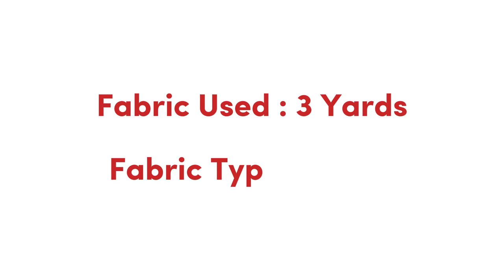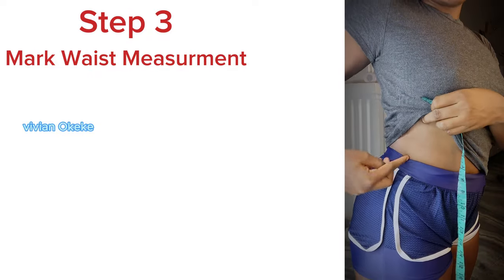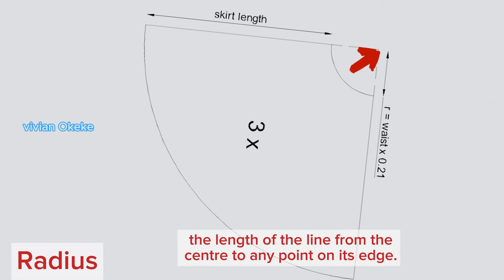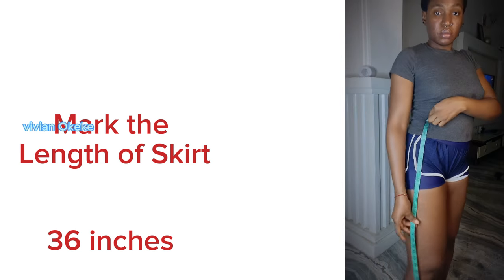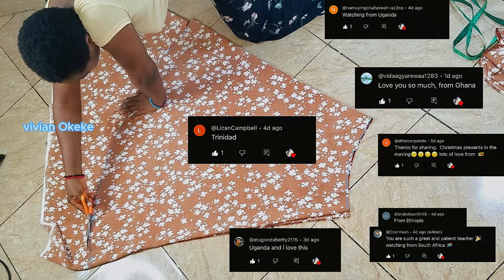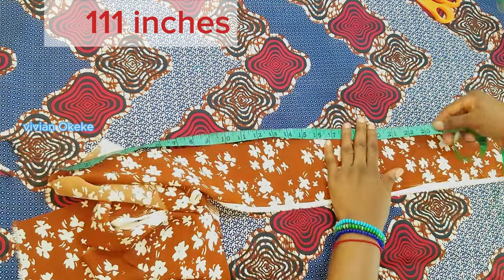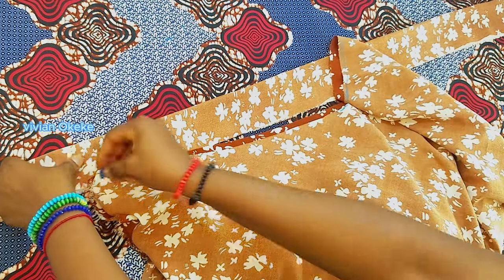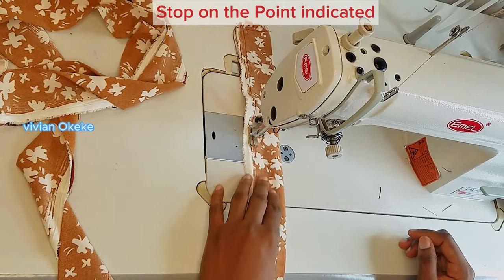Making a Wrap Skirt , Style in Multiple Ways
Teach Yourself How To Sew Using This Easy Basic Pattern Drafting

Title